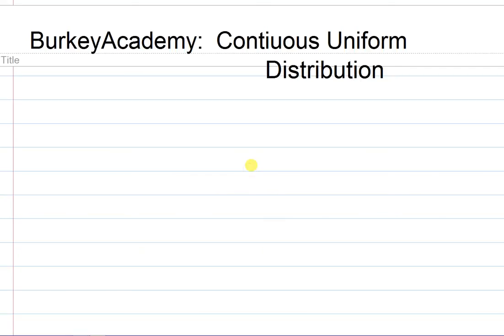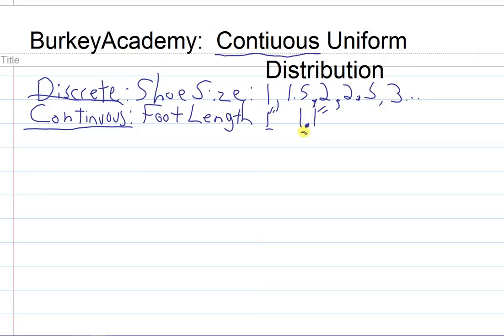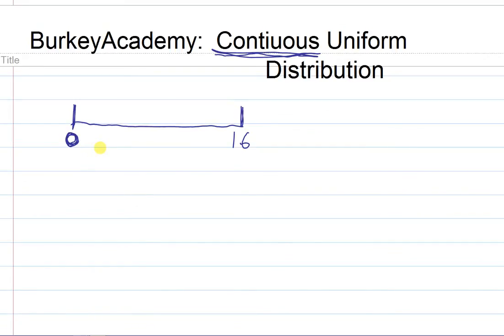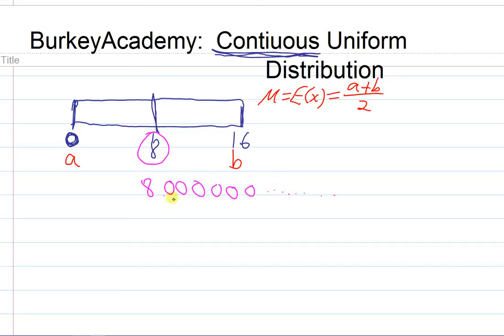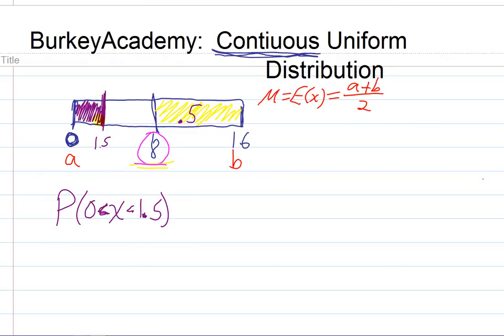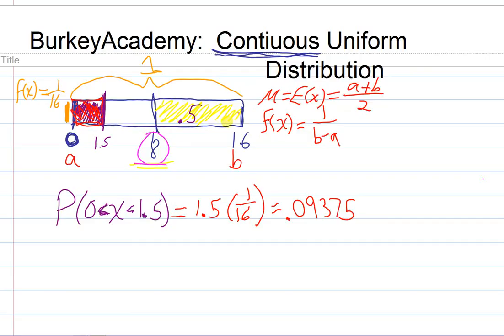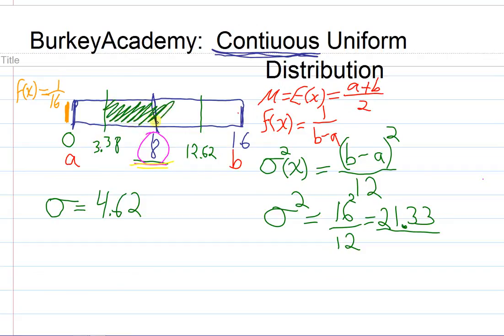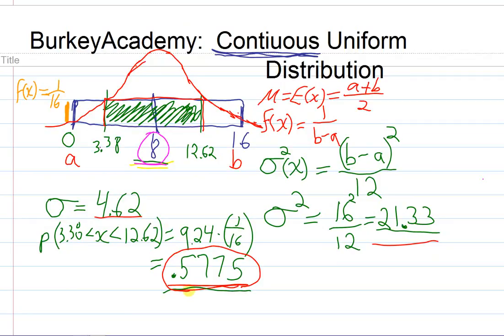Stats: Continuous Uniform Distribution Calculations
Introduction to what continuous distributions are, and how to solve problems with the continuous Uniform distribution. Includes formulas for variance, standard deviation, and expected value, as well as probability calculations.